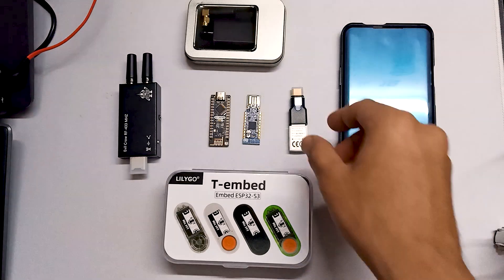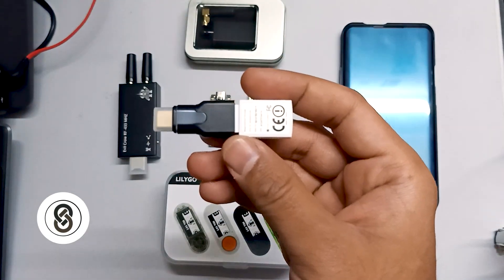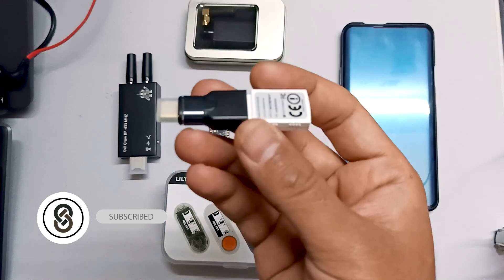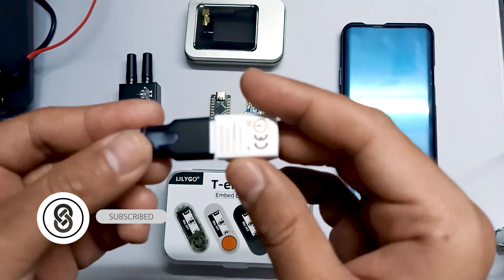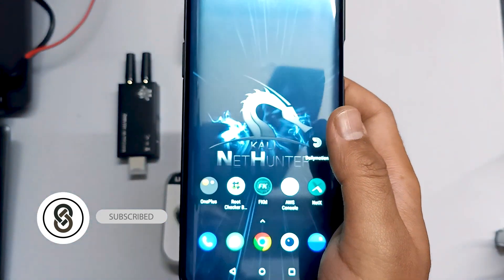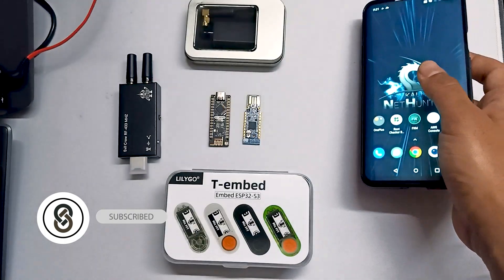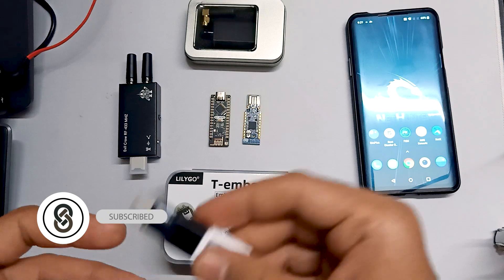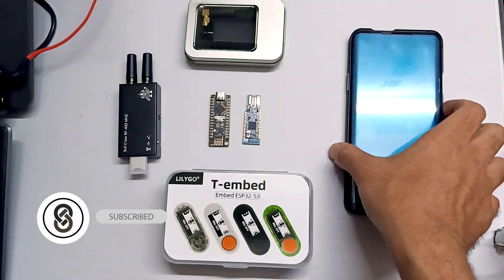Exploring Advanced Cybersecurity Hardware Tools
Join me as I showcase unique and powerful tools for cybersecurity, including the nano WiFi adapter for Nethunter, Arduino Nano with NRF24L01, T-Embed, and NRF52840. Learn how these innovative devices can enhance your security efforts.

Explore our work, engage with our community, and stay updated on the latest tech trends:

Thank you for being part of the SecureTechware community! 🚀